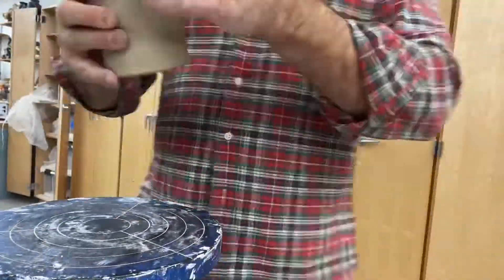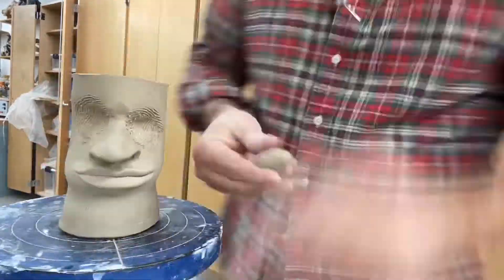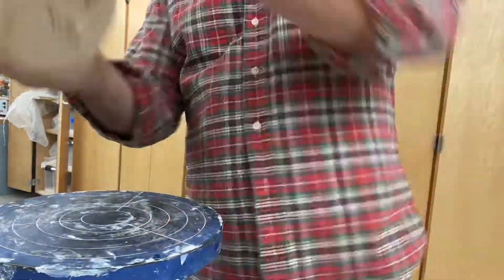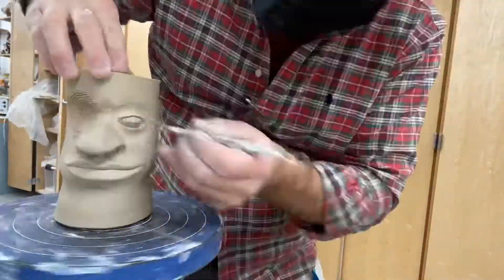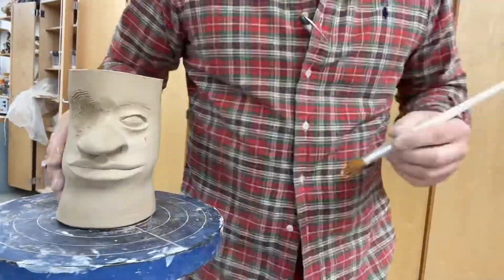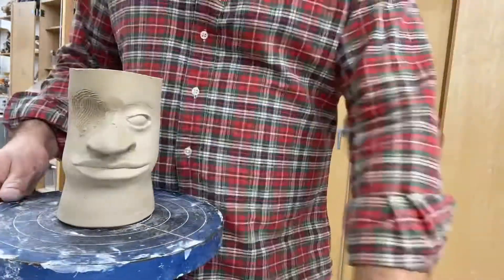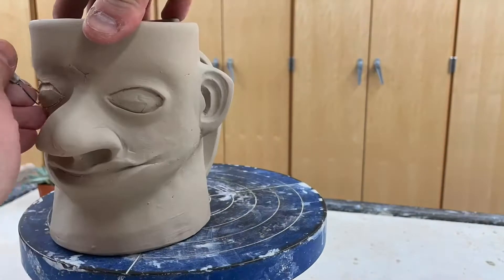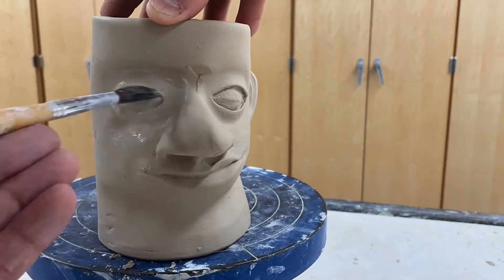Sculpting an Eye!